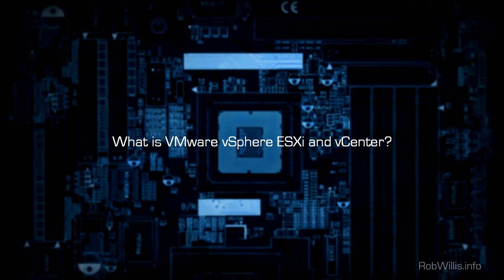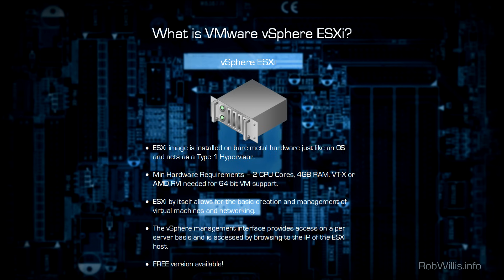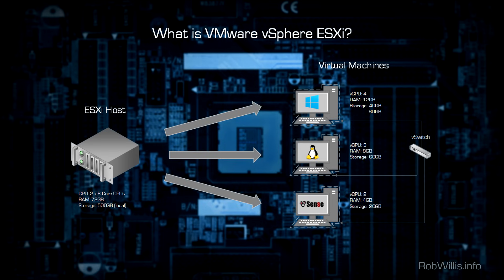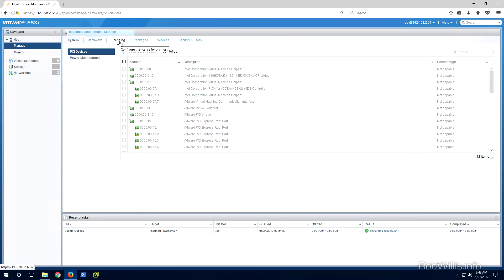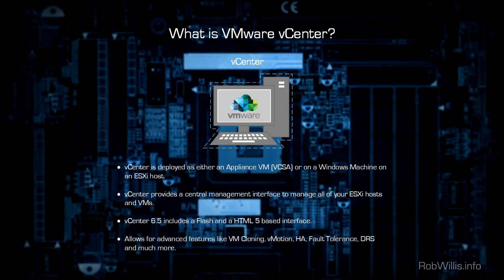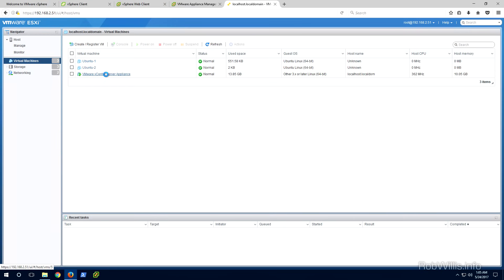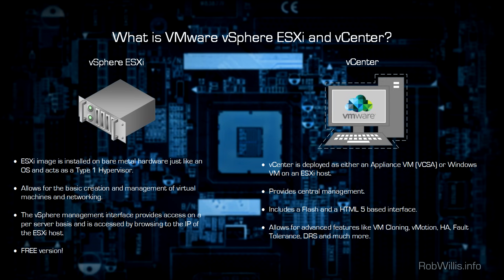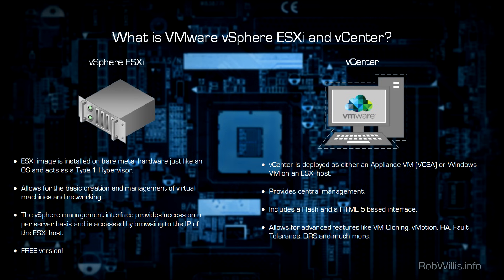What is VMware vSphere ESXi and vCenter?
In this video I give a quick break down of some of the key features and differences between VMware vSphere ESXi 6.5 and VMware vCenter 6.5. I also give a quick demonstration of what it looks like when both ESXi and the vCenter Server Appliance are fully booted and sitting at the console screen. Lastly, I demo vSphere ESXi 6.5's Web UI along with both the flash based and HTML 5 based vCenter Web UI's. By the end of the video you should have a basic idea of what VMware vSphere ESXi and vCenter are, how they look and are managed from an end user perspective and also when to bring vCenter into your environment.